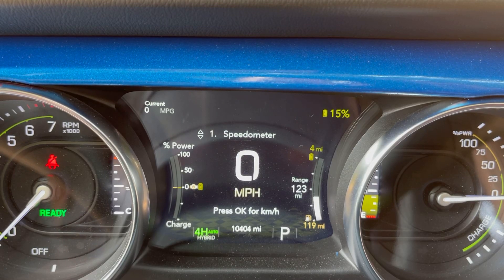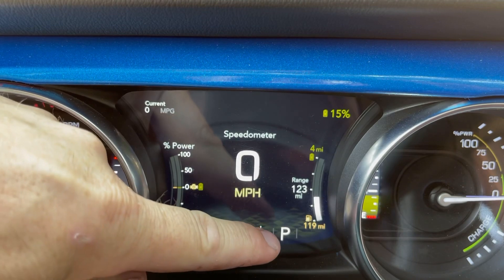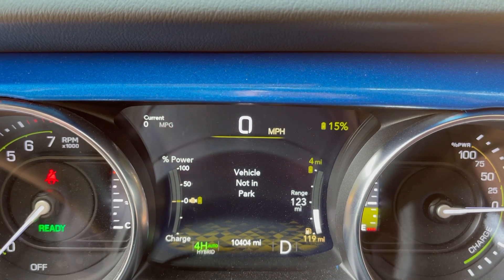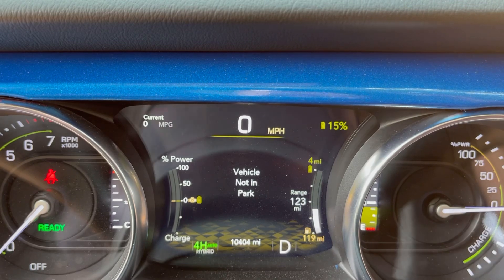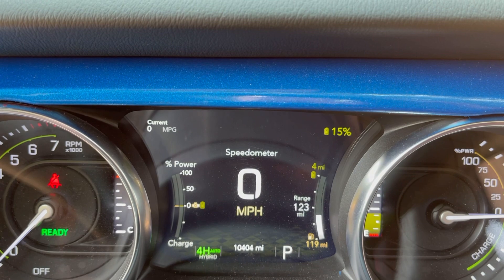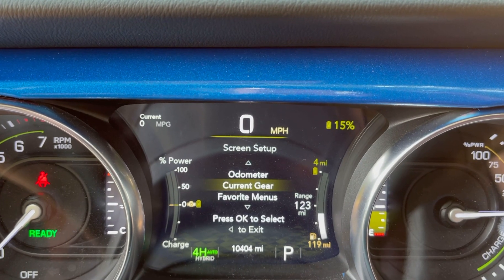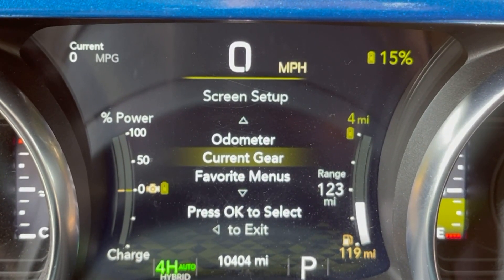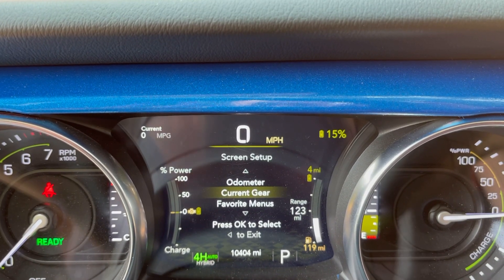Jeep tip of the day #5 | Current gear indicator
In the Jeep Wrangler instrument panel settings you can choose to see what gear you are in. This may seem useless to some but for others it good to know information. ￼